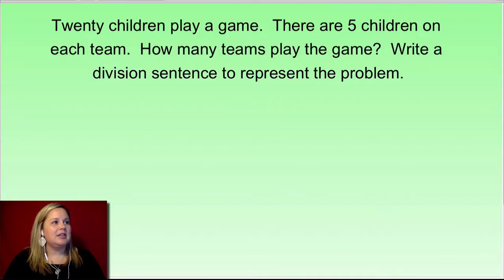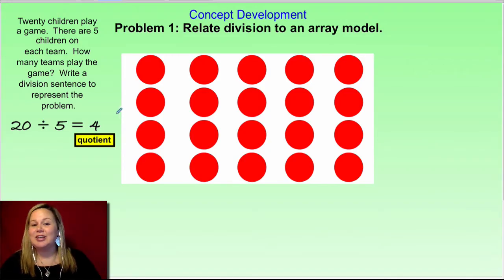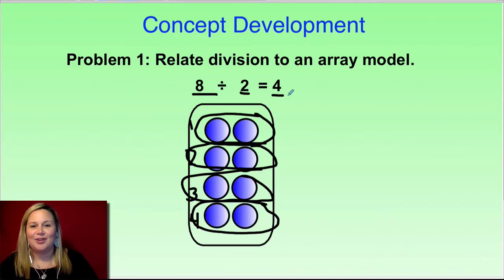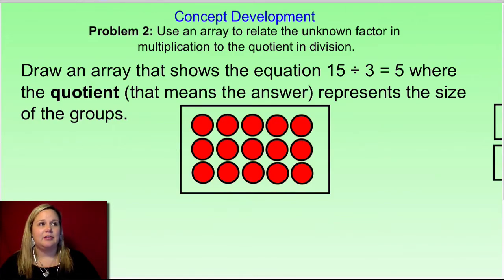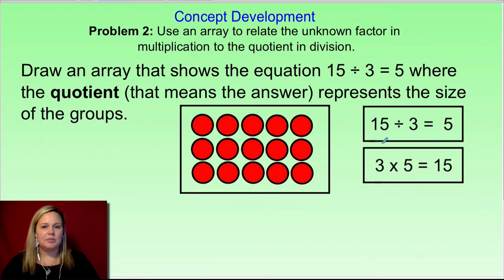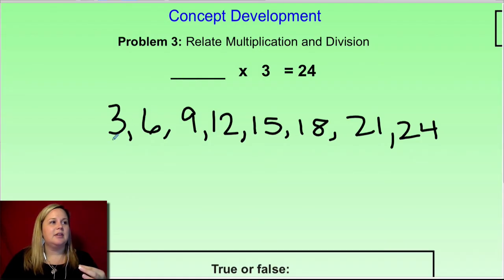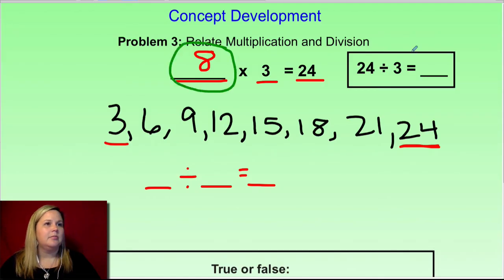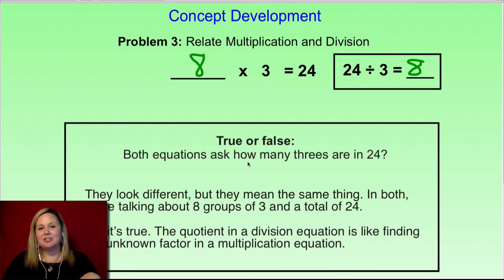Grade 3 Module 1 Lesson 6 Concept Development